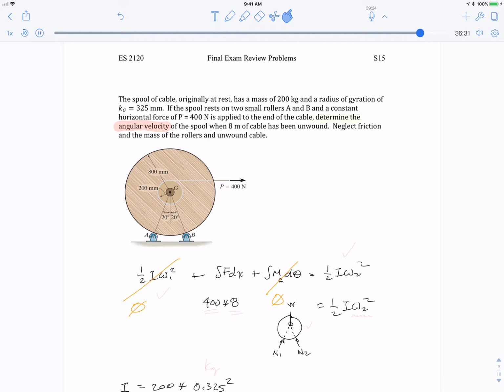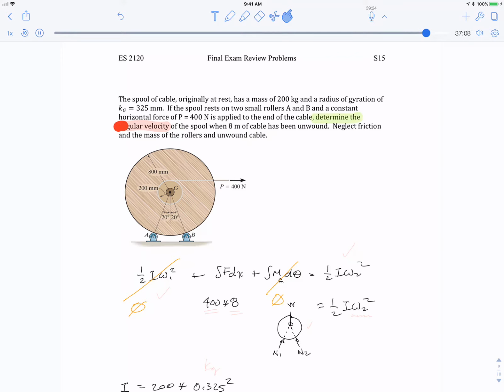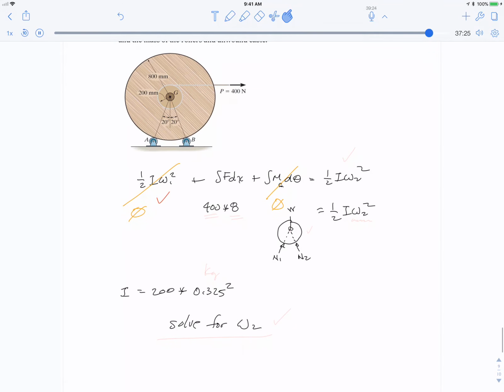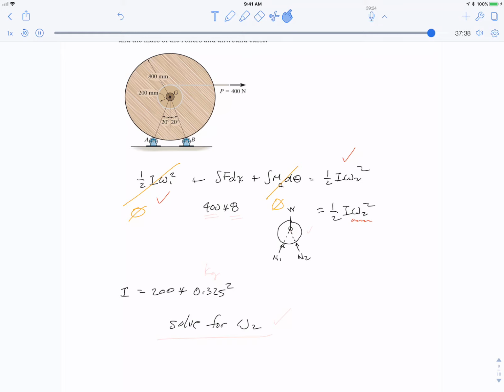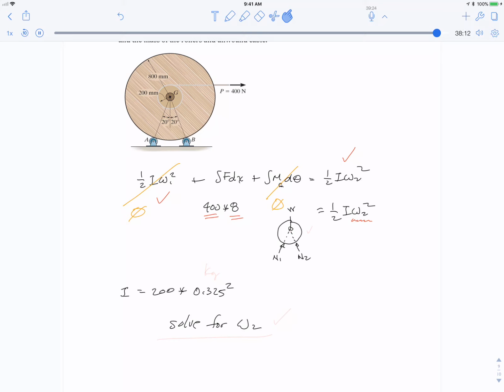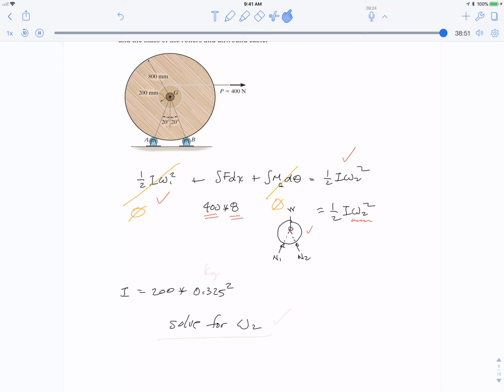Sp15 Review Problem 8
Rigid Body Work-Energy problem